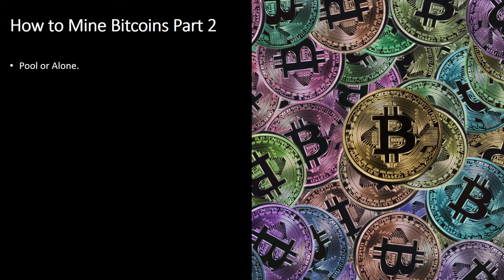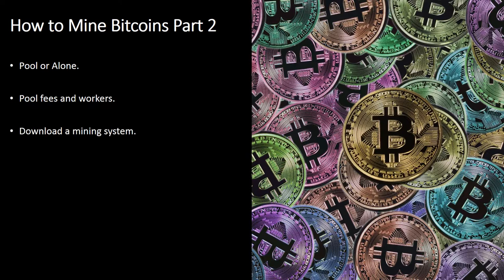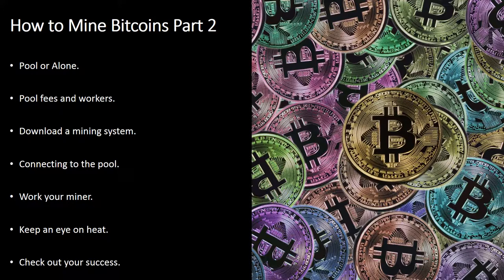Bitcoin Money: How to Mine Bitcoins Part 2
Pool or Alone.

Determine In between signing up a pool or going alone. Each time it comes up time to start mining coins, you have two main options: join a pool or attempt to mine on your very own. A pool makes it possible for you to share assets and split the returns, which in turn can easily lead to a lot quicker results. Mining by your own can be complicated as accomplishing new bitcoins is extremely competitive, on the other hand you get to maintain almost everything you mine.

Pool fees and workers.

With out joining a pool, you may wait a year or further with out producing any bitcoins, since the coin is given to the pool that locates it. Many pools deducts a small fee (around 2%) of your income. The moment enrolling a pool, you should establish a worker. This is a subaccount which usually is utilized to monitor your efforts to the pool. You can certainly have innumerable workers at every time. Each pool will have recommendations on forming workers.

Download a mining system.

Mining programs are all open source and presented for free. There happen to be distinct mining programs presented depending on the sort of electronics you are working with. Mining programs go in the control line, and need a batch file to be ready to start up appropriately, especially if you happen to be linking to a pool. The two mainly favorite mining programs are CGminer and BFGminer. EasyMiner works with a graphical interface as opposed to a command line.

Connecting to the pool.

See your pools support section meant for particular points on attaching to the pool by your mining program. Regardless of you consider to be mining solo, be sure to connect your mining system to your individualized wallet, so that just about anything you gain gets deposited immediately. If you are mining as part of a pool, you would hook up your wallet to your account with the pool. Coins will very likely be transferred as they happen to be won.

Work your miner.

Quickly as you have your miner configured, you can easily begin your mining procedure. Run the batch file you've made if important and see the miner link up and commence mining. You would most likely see the break of your computer system slow to a crawl as the miner works.

Keep an eye on heat.

Mining programs power equipment to their boundaries, specially if the components was not for mining in the earliest place. Adopt a system such as SpeedFan to make certain that your temperature don't go on top of safe boundaries. Graphics cards should sometimes certainly never proceed above 80 °C (176 °F).

Check out your success.

Once you've mined for a little bit, examine your information to ensure its worth it. Just how very much did you make through the last few days? Look at that to merely how much income it charge you to continue to keep your computer operating at whole speed at the time of that period, best video cards use about 300-500 watts.